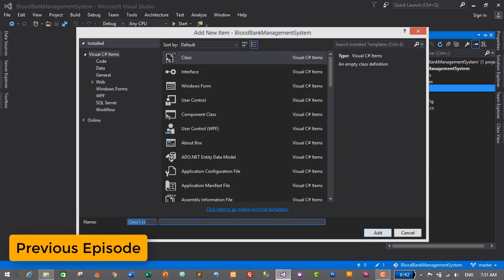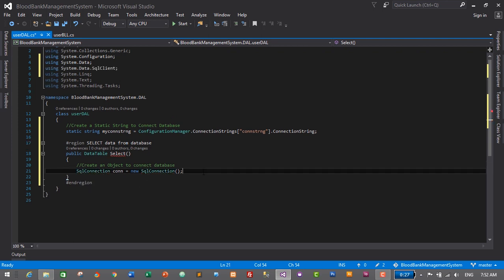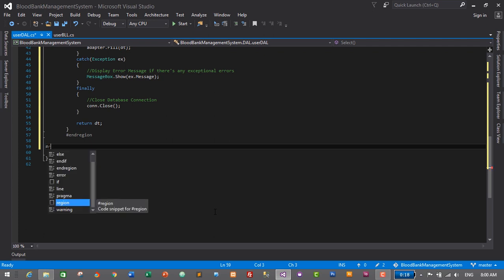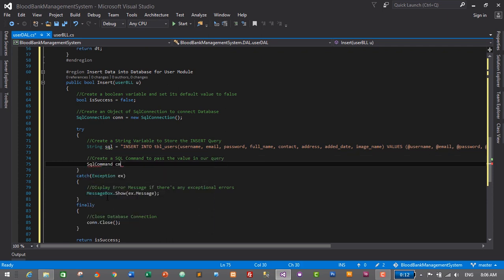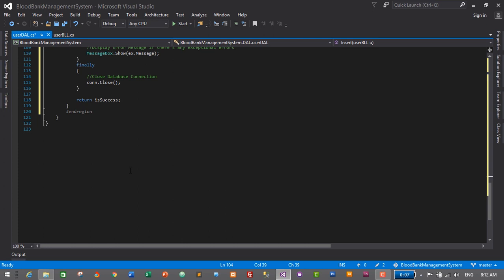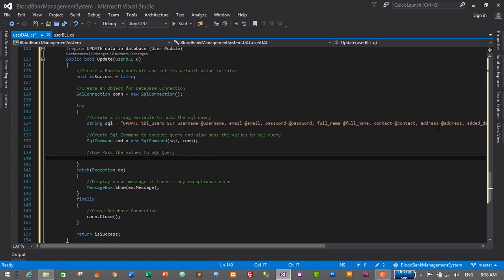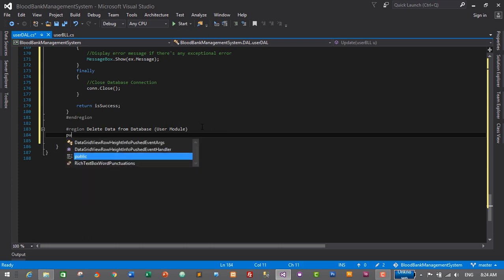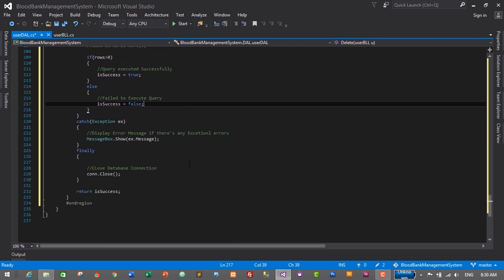6. Create Blood Bank Management System in C# (Creating Methods to INSERT, UPDATE and DELETE Users)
This is the Sixth Episode of our Tutorial Series on "Blood Bank Management System".

In the previous episode we've created Business Logic Layer (BLL) for Users Module which contains getters and setters of User Module.

In this episode, we'll create Data Access Layer (DAL) for User Module. It will contain methods/functions to Insert New User, Update and Delete Existing Users.

We've built this application in 3-tier architecture of Software Development. And the tiers are
1. UI (Form Designs)
2. BLL (Business Logic Layer for Getters and Setters)
3. DAL (Data Access Layer - Methods to interact with Database like INSERT, UPDATE and DELETE).